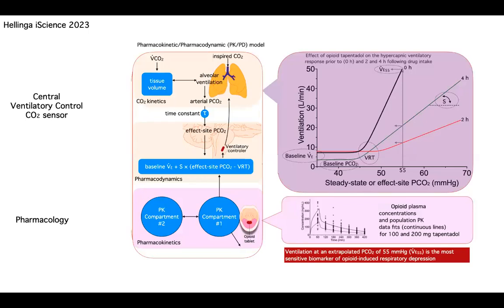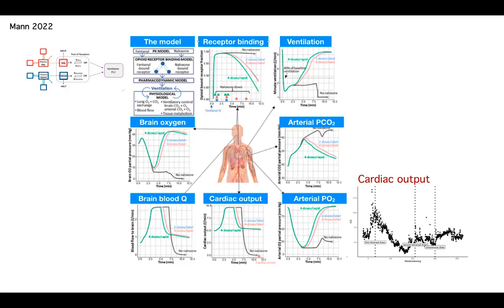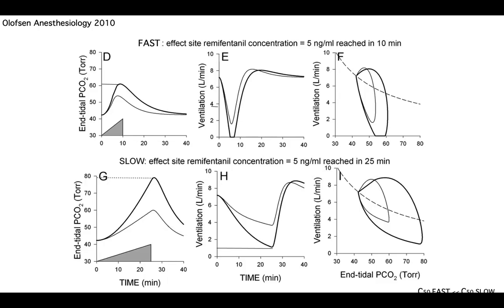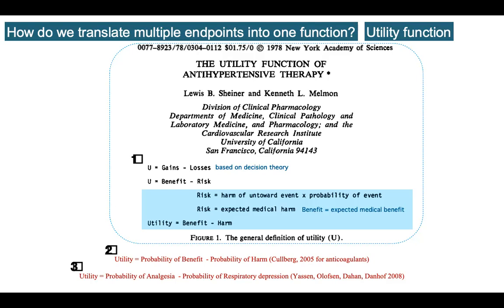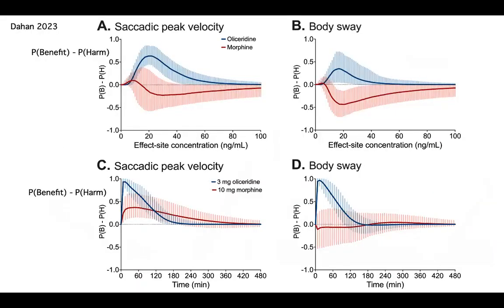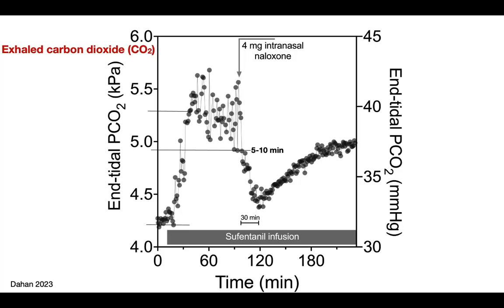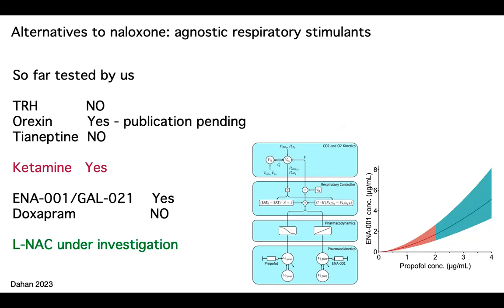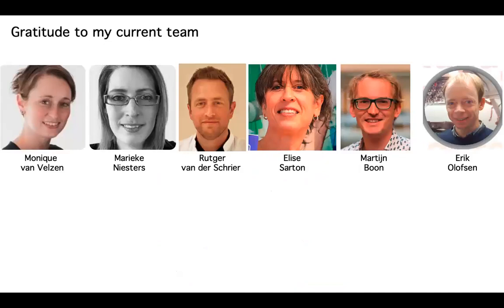Anesthesia, the Eternal Loop Between Physiology and Pharmacology_Albert Dahan, MD, PhD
Anesthesia, the Eternal Loop Between Physiology and Pharmacology_Albert Dahan, MD, PhD_Lifetime Achievement Lecture